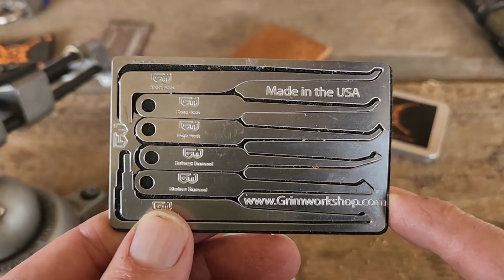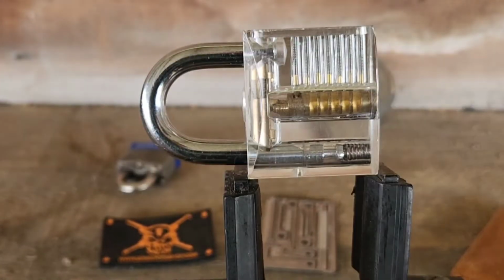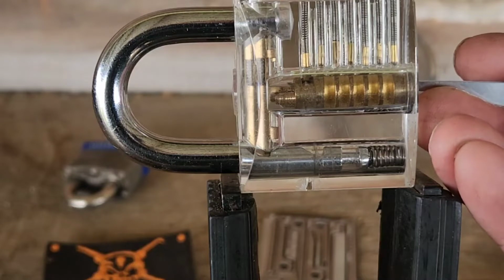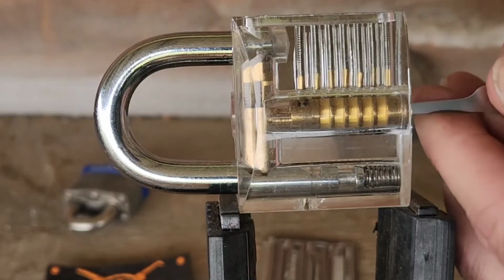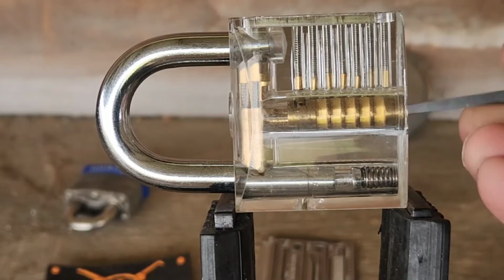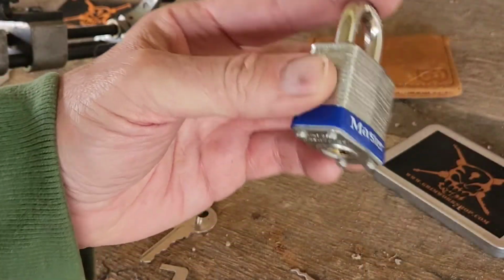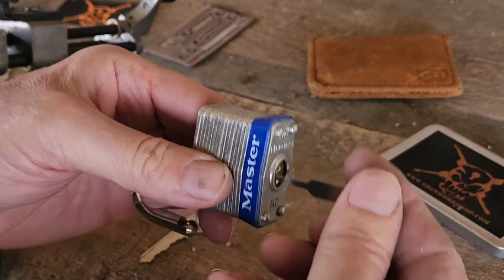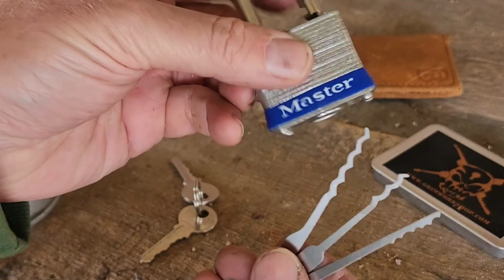Grim Workshop SERE Card School Using the Lock Pick Rake Card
Raking is a beginner-friendly method of lock picking that’s purpose is to manipulate as many pins as possible in the shortest amount of time. This is why rakes have many points on them that come in contact with the pins on the locks. Many of the most effective rakes are the ones that touch many pins in one pass, making this method very beginner friendly.